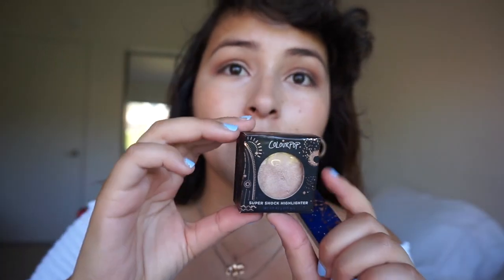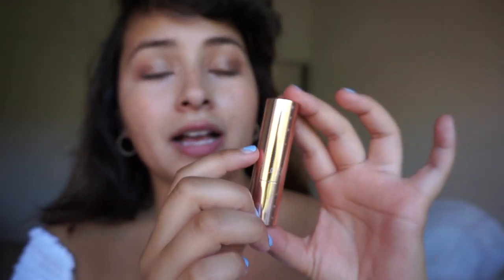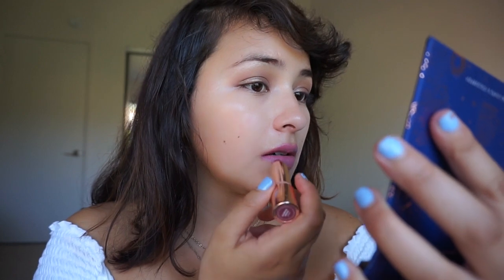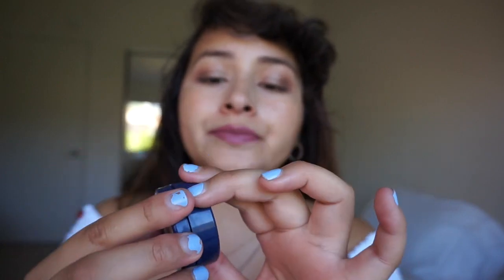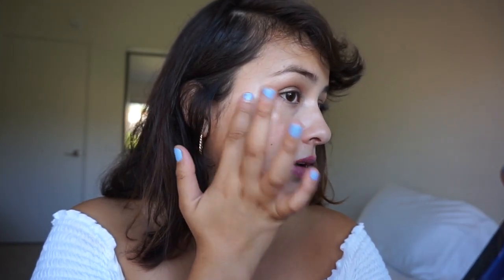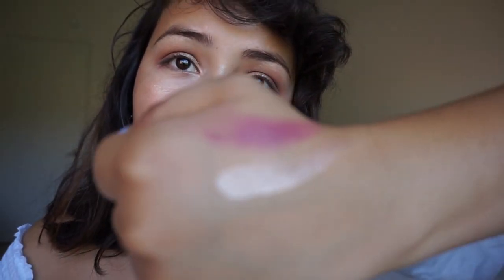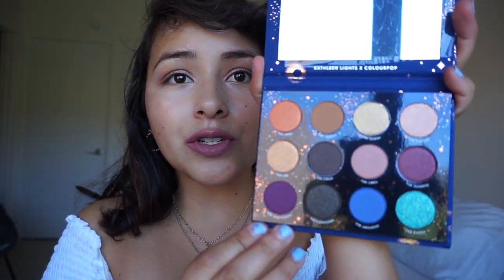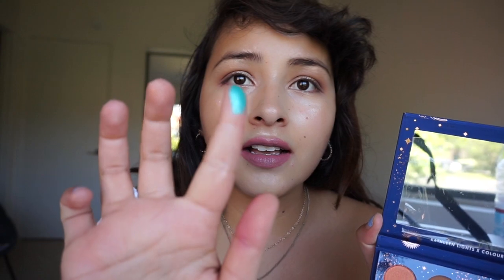KATHLEENLIGHTS X COLOURPOP | SCORPIO MOON LUX LIPSTICK AND ON THE CUSP SUPER SHOCK HIGHLIGHTER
Hey friends! In this video I show you a first impressions and demo of the new ColourPop Scorpio Moon and On The Cusp Super Shock Highlighter from the Zodiac Collection.